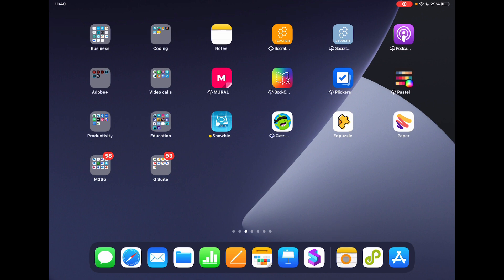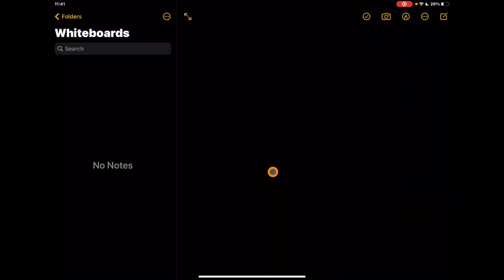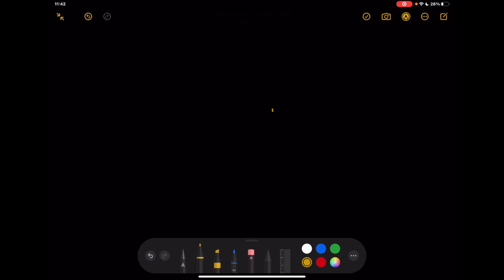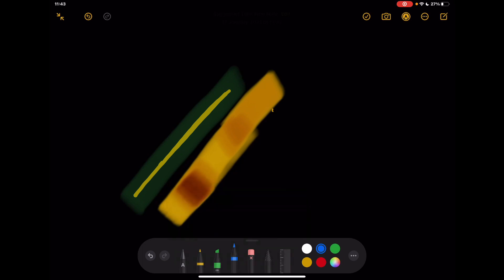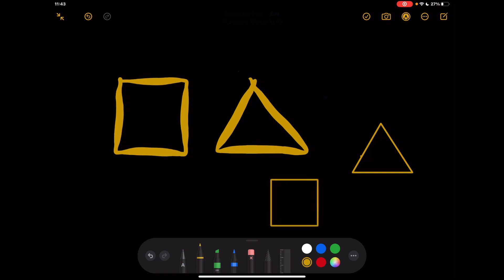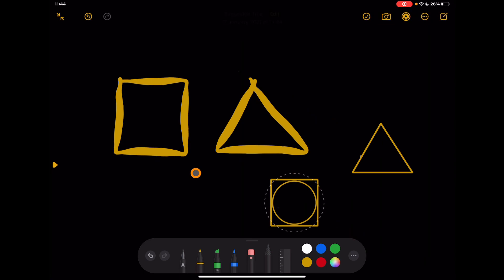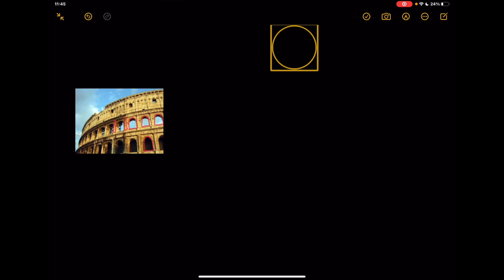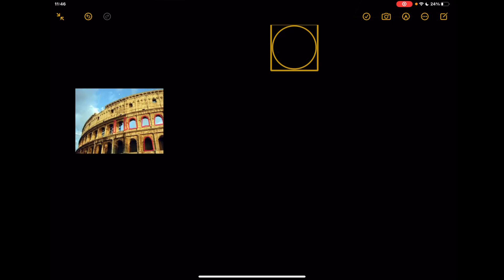Notes tips: Using Notes on iPad as a Whiteboard (iPadOS 14)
In this video we look specifically at the role of the notes app on iPad as a whiteboard for modelling learning to students.  Use this alongside screen record to ver quickly replicate your in classroom whiteboard with the added benefit of recording the input to be shared to learners to review as often as they need.